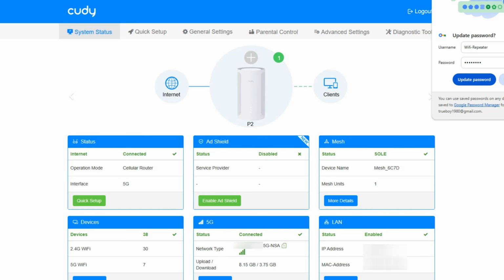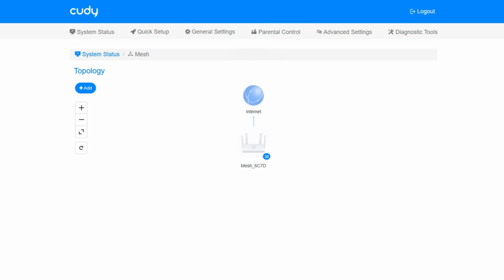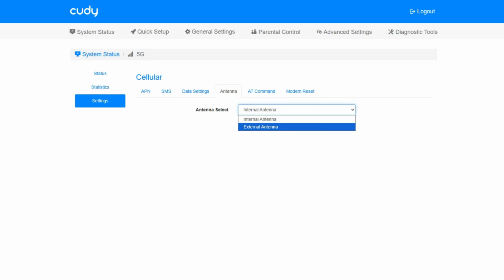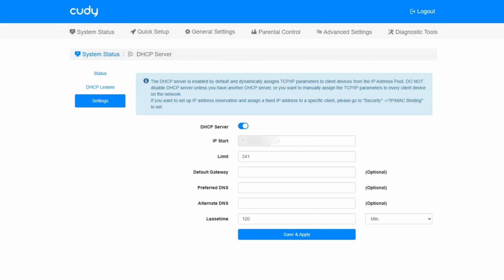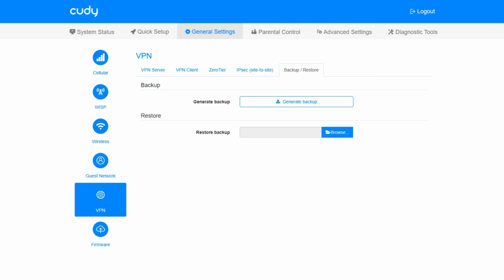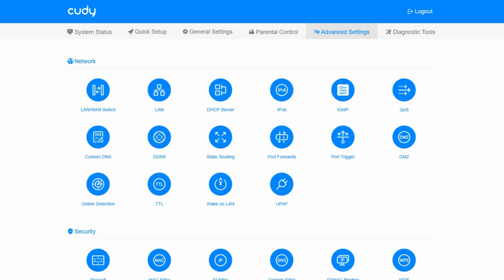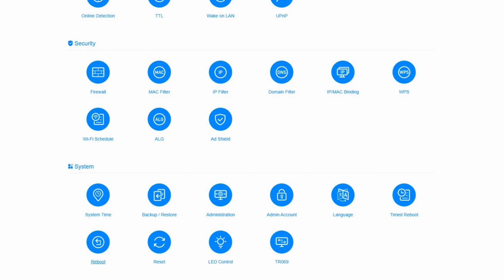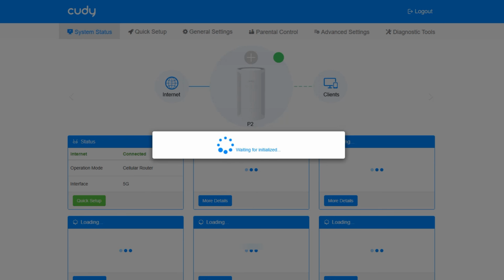Cudy P2 5G Router Web Interface Setup